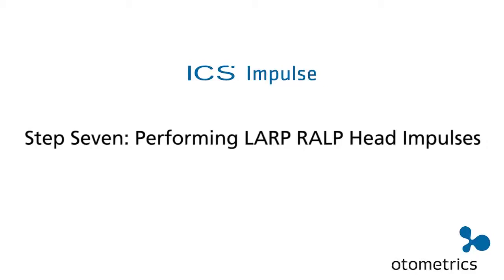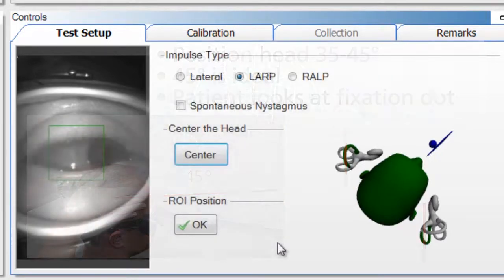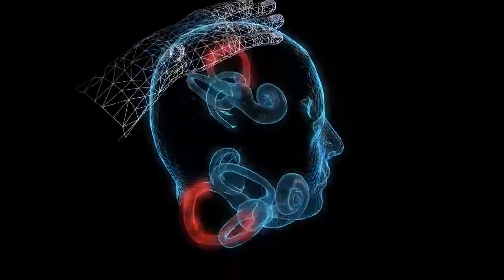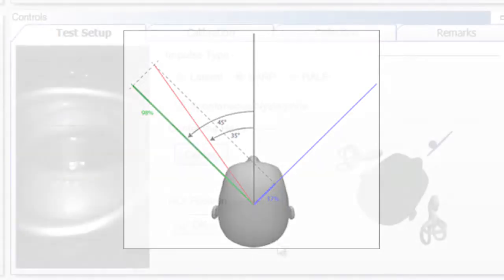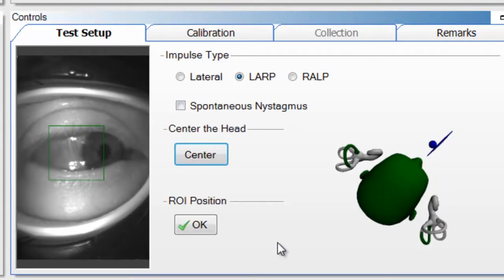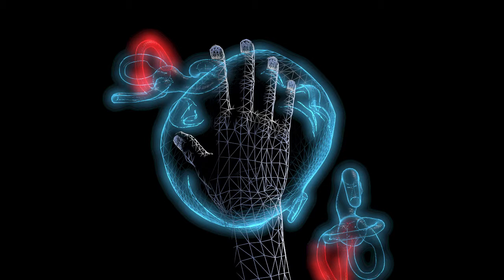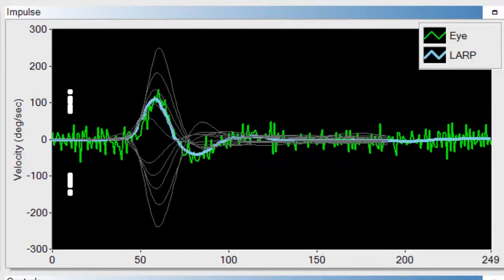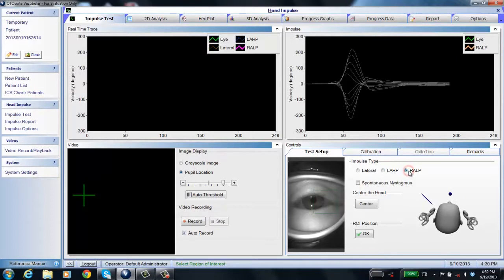ICS Impulse - Performing LARP RALP head impulses